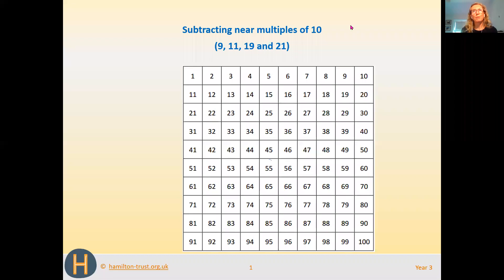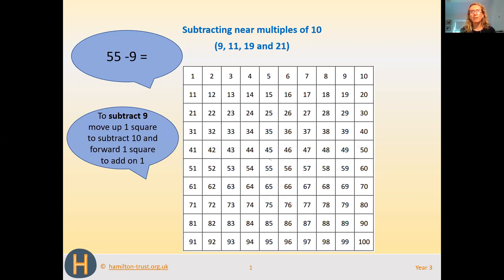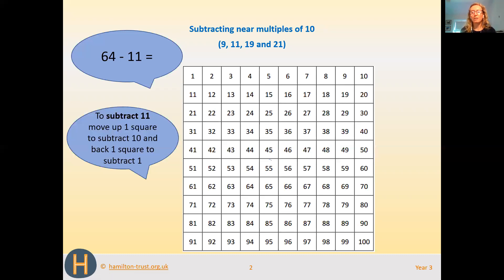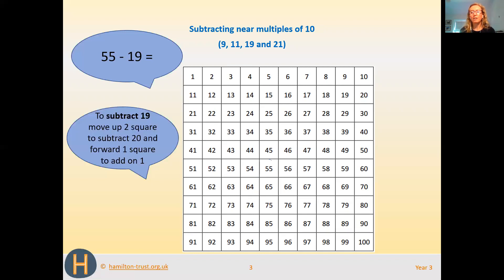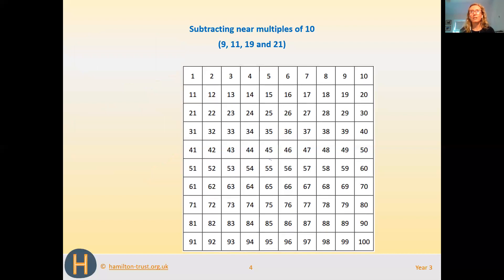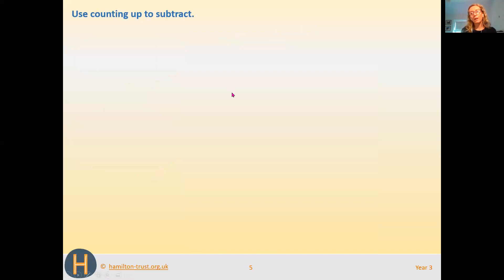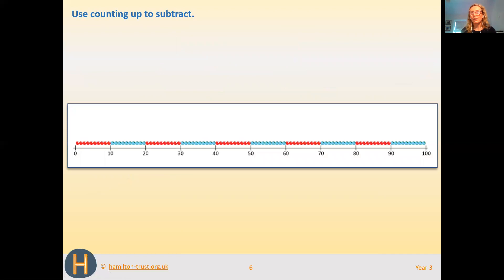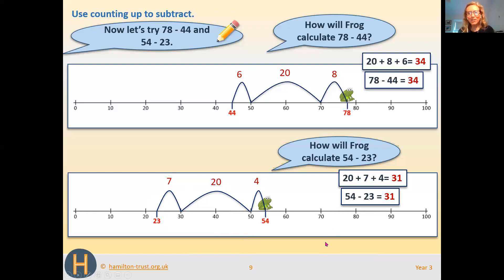Year 3 Week 3 - Maths 1